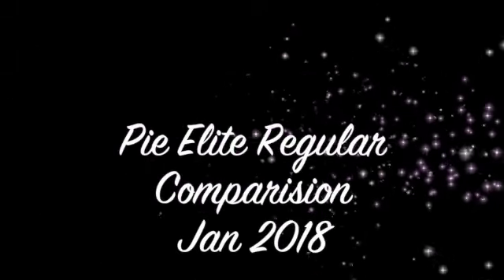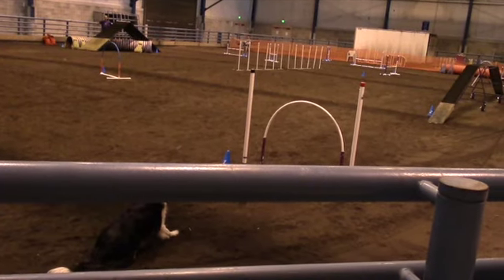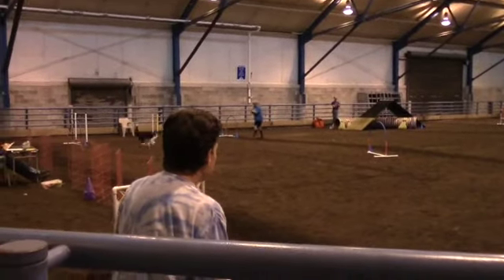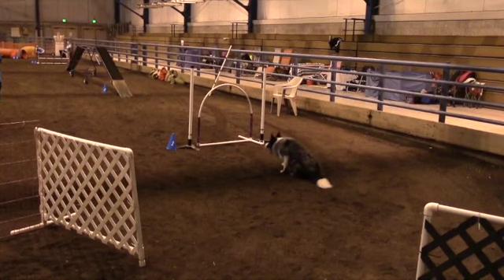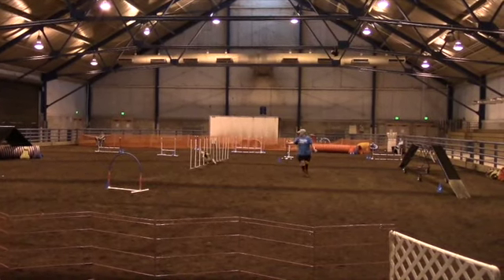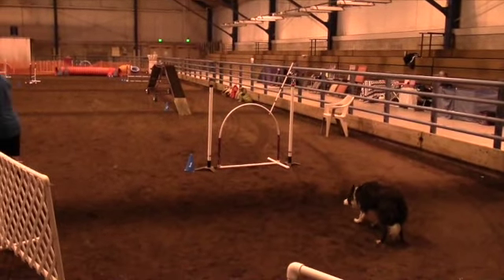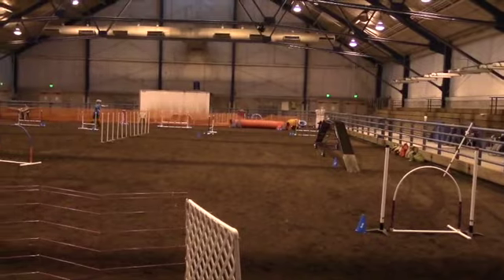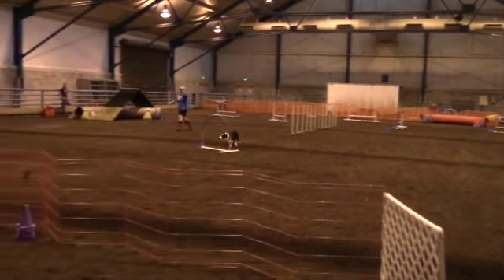Pie Regular Comparision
This video is about Pie Regular Comparision